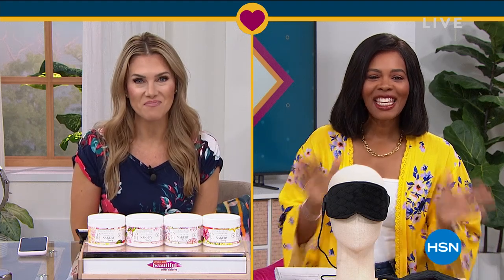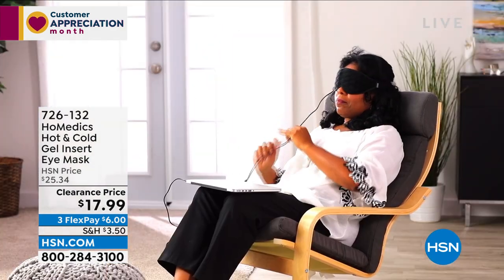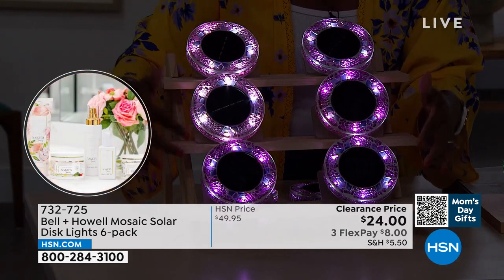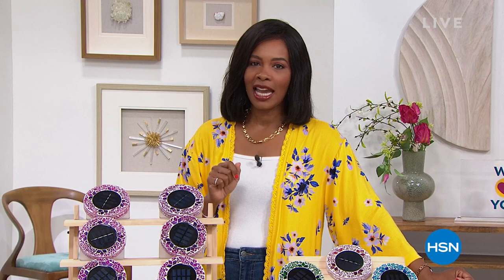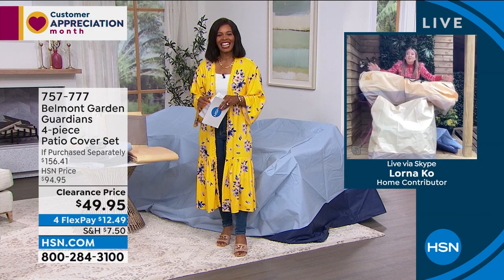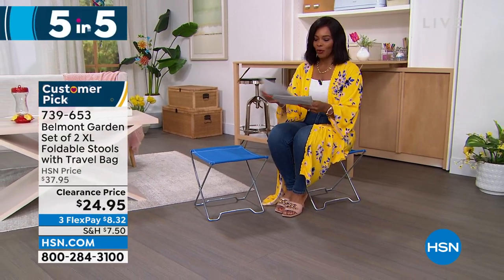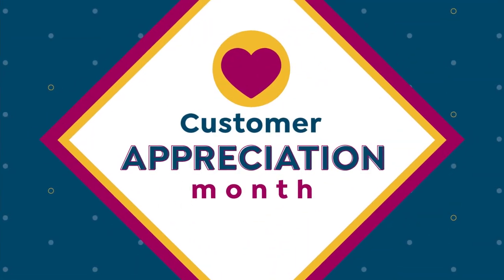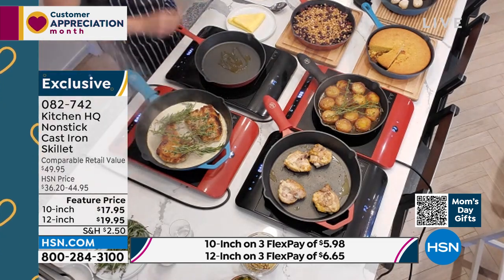HSN | Home & Kitchen Sale 04.27.2022 - 11 AM